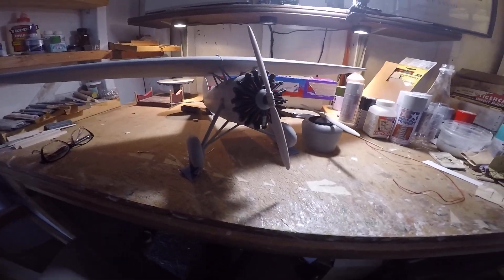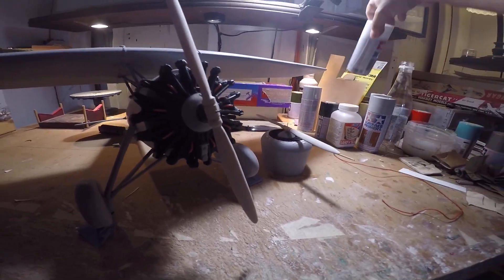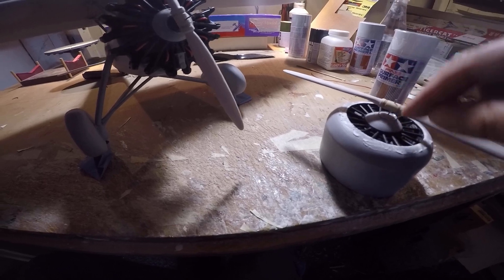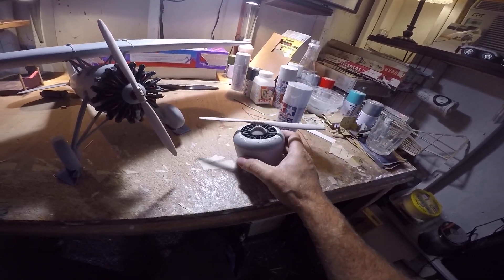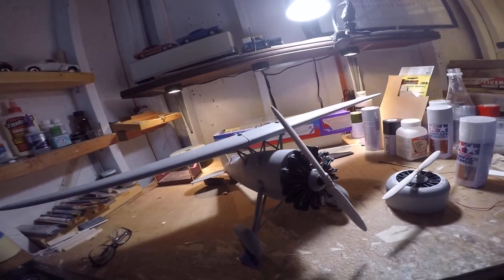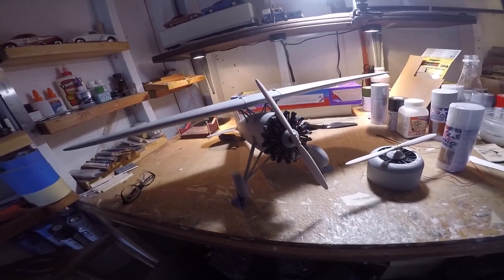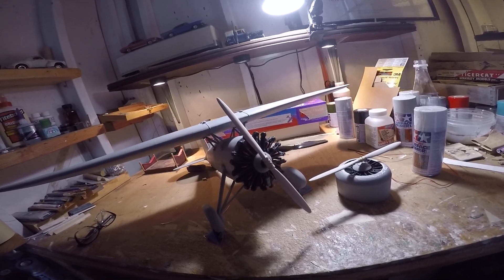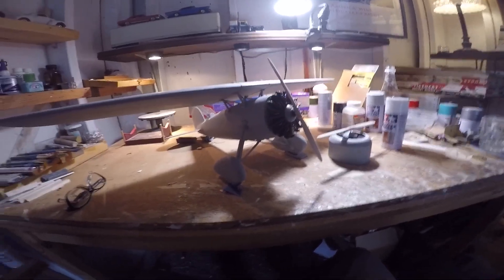Dumas Air Express : Part 27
Aircraft model is now completely covered in the grey primer / surface prep product. Looking it over to see if more filling and sanding is required. Next step will be to apply white primer and then sand with 400 grit to prep for the top coat paint.